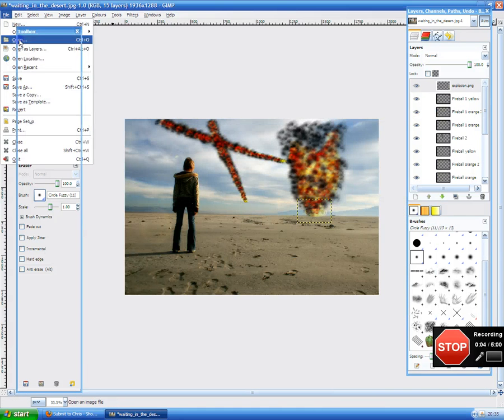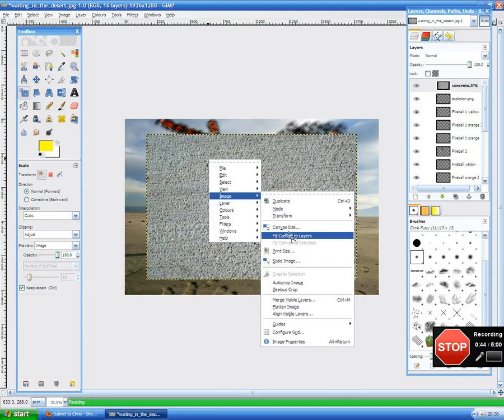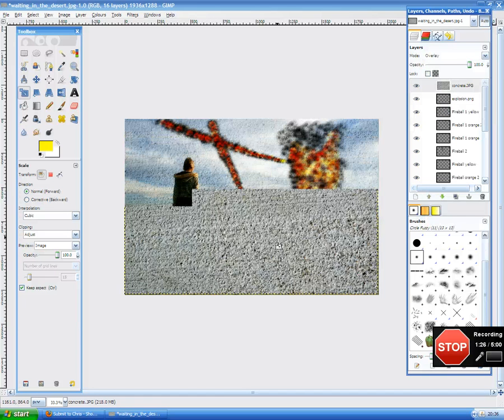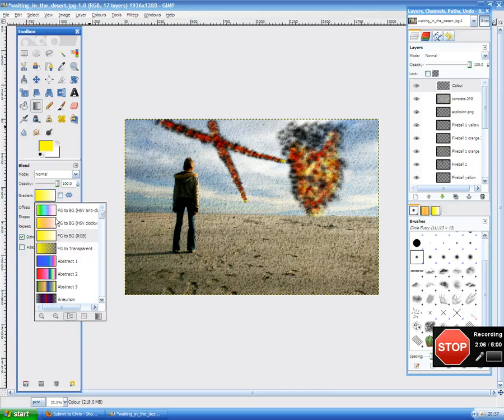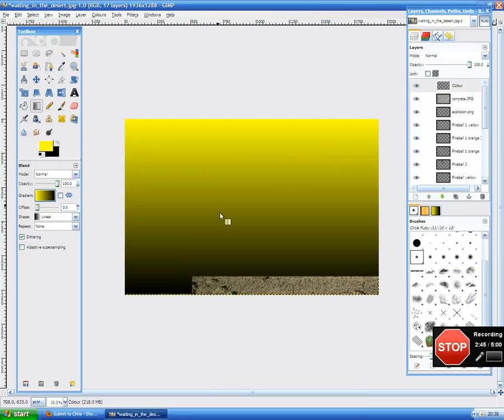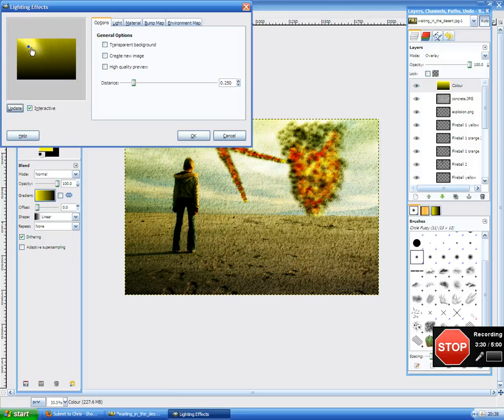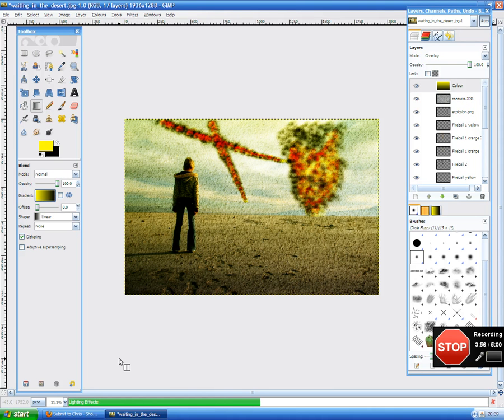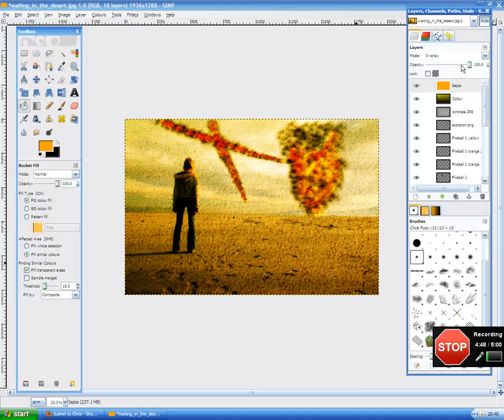Gimp photo editing - Apocalyptic Part 5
At this part of the five part collection, I add texure, to the photo and finish up the video.